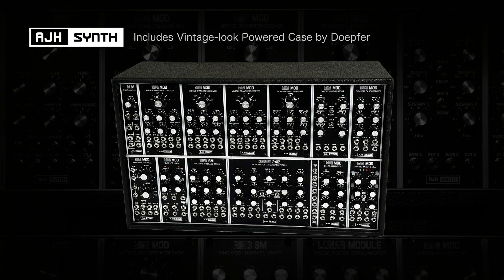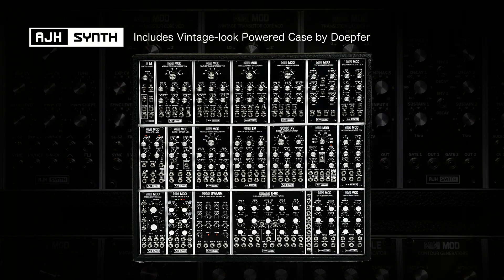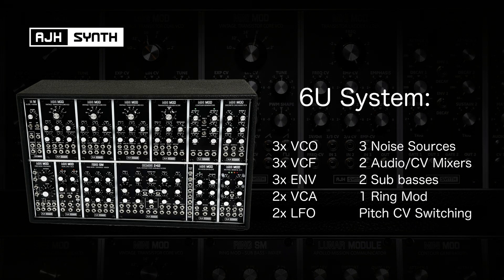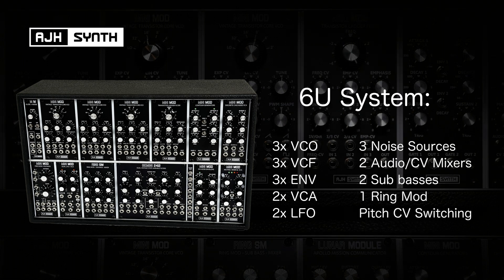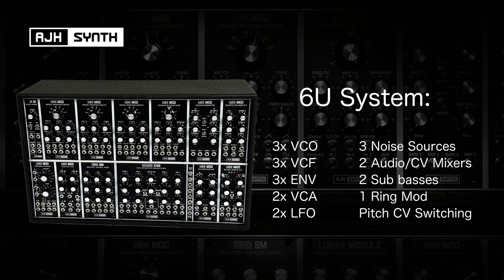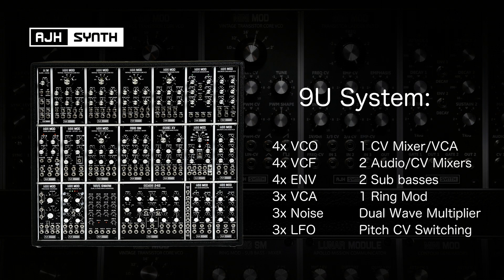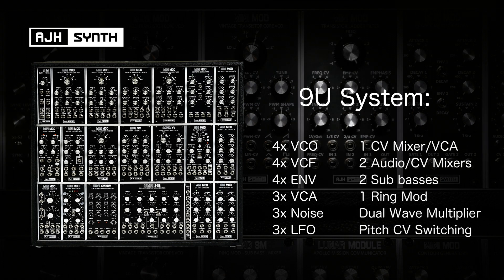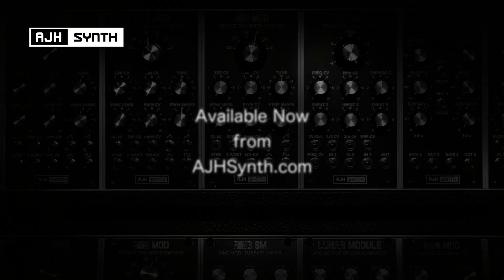NEW! AJH Synth Complete Systems - 6U & 9U Pre-installed Eurorack in Powered Cases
In response to demand we are now offering a range of ready built systems! for a closer look at what is in each case.
With each size of system we have selected the best combination of modules to give maximum versatility - of course the full configuration has been fully tested and designed for maximum productivity and reliability so that you can concentrate on the most important part of using any modular system - making music!
Putting together a complete Eurorack system from scratch can be quite a daunting prospect, so we have taken the pain out of it for you. Trying to choose the best mix of modules for maximum versatility and arranging them so that there is no unused space is often just the start of the process. We also need to find the power consumption of each module, and then calculate total power draw per rail for the chosen case to ensure the PSU can provide sufficient power without being overloaded. There is also the problem of having audible noise on the power rails from a noisy power supply, which can range from barely noticeable to unacceptable. And we didn't even mention the time it takes to put it all together, then fully testing everything to make sure it is all working as it should.

The AJH SYNTH Eurorack range consists of high-end modules, all hand-made in the UK, most of which are based on classic, vintage designs, authentically recreating the circuitry of much sought-after analogue instruments and technologies of the past, whilst greatly expanding them, and bringing them to modern Eurorack levels of convenience, limitless flexibility, and reliability.

Check out the AJH Synth playlists for module 'User Guides', and 'Patch of The Week' videos, which will be either performances or 'how to' guides, detailing functions/methods, and a range of sounds, some familiar, some less so, containing a patch sheet at the end to show you how to construct it for yourself.

Video by  @DreamsOfWires